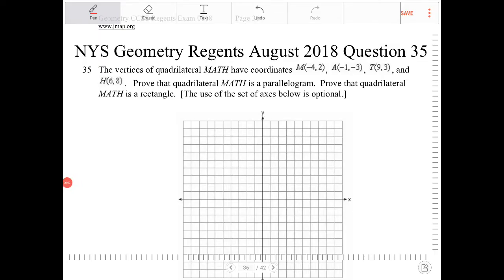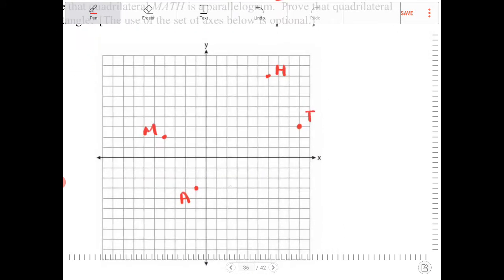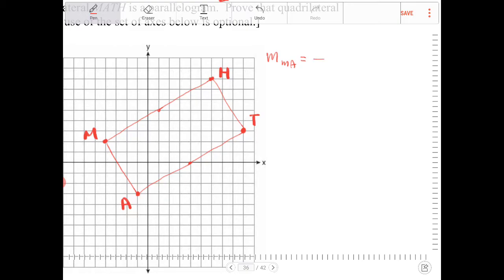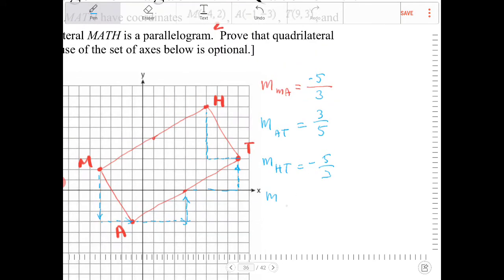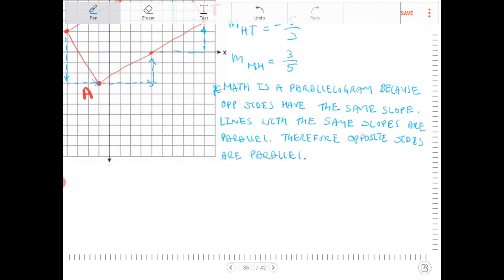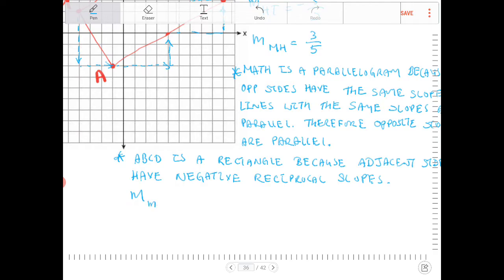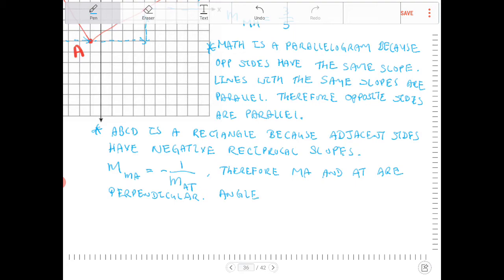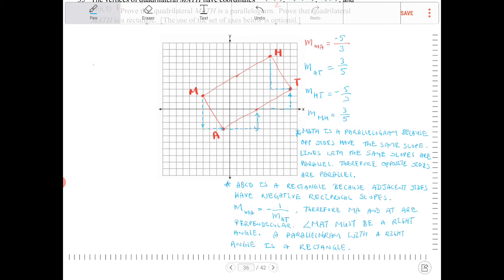NYS Geometry Regents August 2018 Question 35